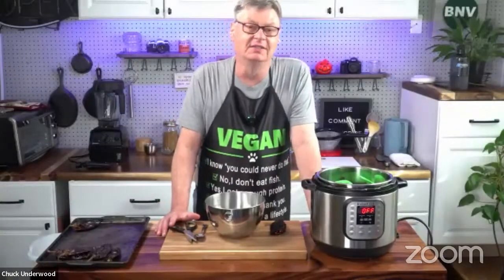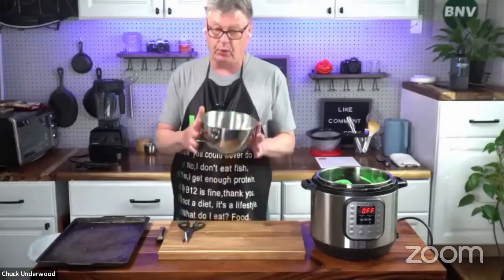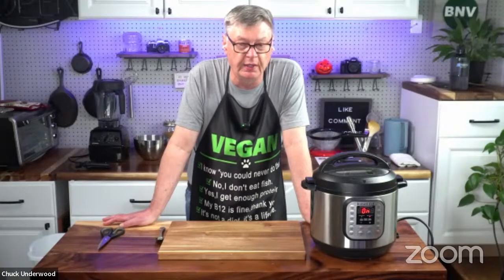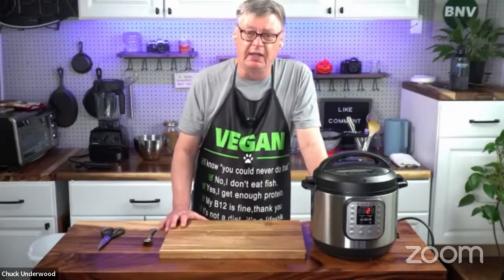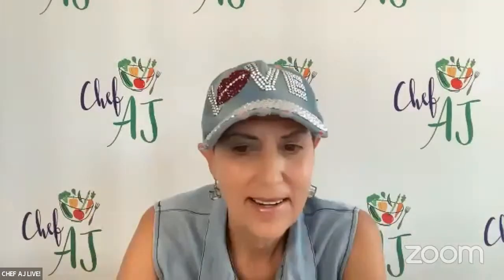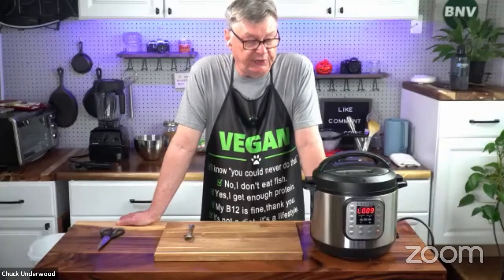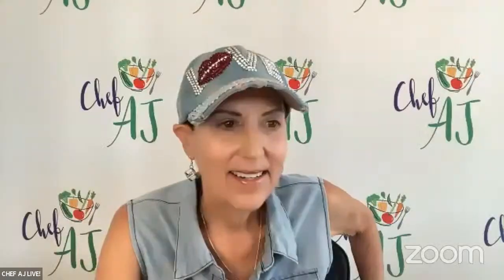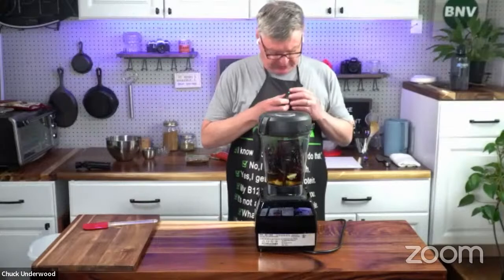Chuck Underwood Cooks His Favorite Red Chile Sauce & Talks About His Recent Stroke | CHEF AJ LIVE!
MY LATEST BESTSELLING BOOK:

Chuck Underwood is a retired semiconductor technician turned vegan recipe blogger.

He began experimenting with plant-based cooking in 2008 after being introduced to Dr. John McDougall in the documentary Process People.

Inspired, he took the CNS Plant Based Nutrition Course from eCornell University and started his blog, Brand New Vegan, focusing on helping people make the transition easier by providing comfort-food recipes they already know and love.

Chuck also offers support via his YouTube Channel, his popular “BNV Community” support group, and speaking to local NW Veg potlucks throughout the Portland area.

Chuck currently lives in the suburbs of Portland, OR. with his wife Rhonda.

VIDEO CHAPTERS:
00:00 Guest introduction and cooking demo - Red Chile Sauce
7:00 Chuck shares his plant-based story plus continued cooking demo and Q & A
15:00 Chuck shares about his stroke plus continued cooking demo and Q & A
42:00 Continued Chef AJ and viewer Q & A including Chuck's support group details
55:30 Final thoughts and show wrap